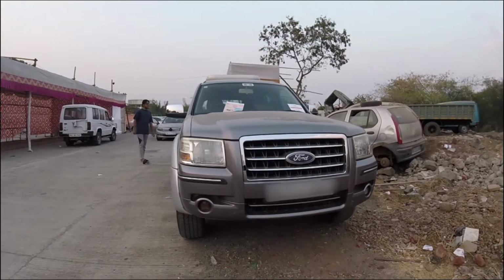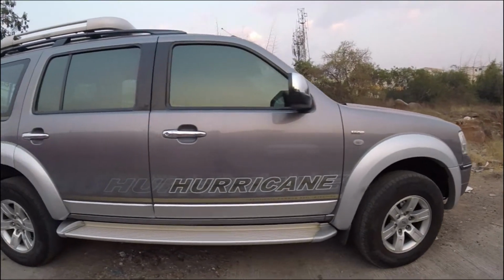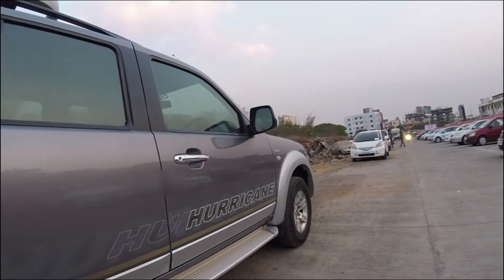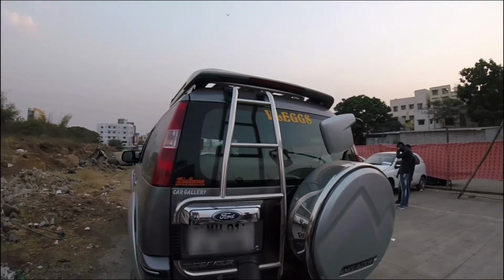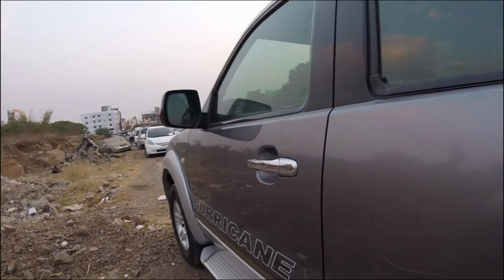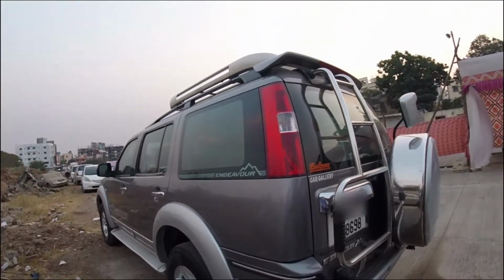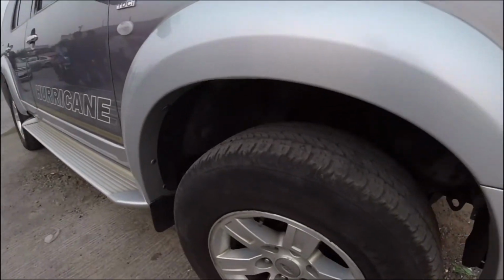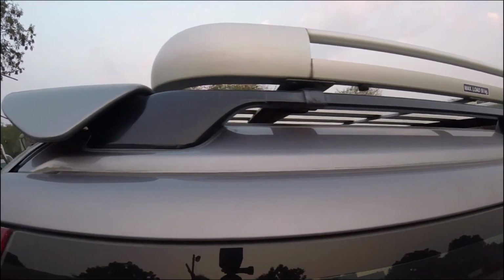Ford Endeavour Hurricane Limited Edition Quick Review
Ford has launched a special Limited edition of its Endeavour SUV. The new Limited Edition version is priced at Rs 20.13 lakhs and it comes with all new body graphics, a new protection bar at the front, chrome exhaust pipes and a convex mirror on the boot to assist you while parking. The engine of the car remains the same but Ford has added USB and AUX inputs for the touchscreen DVD system.

Ford Endeavour Hurricane Limited Edition is equipped with a 4 wheel drive system which is the same as before and it is powered by the three litre common rail turbo diesel engine produces 158PS and 380Nm of torque.
The Endeavour with its butch looks has been a pretty successful model in India there is also a smaller and cheaper model which comes with a 2.5-litre version and comes without 4WD. The Endeavour’s sales however have taken a hit since the launch of the Toyota Fortuner.